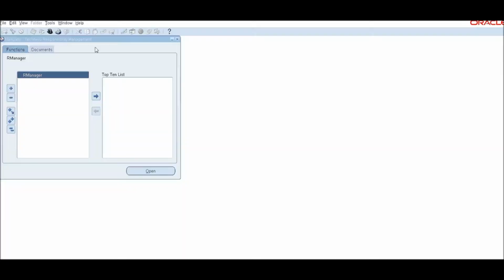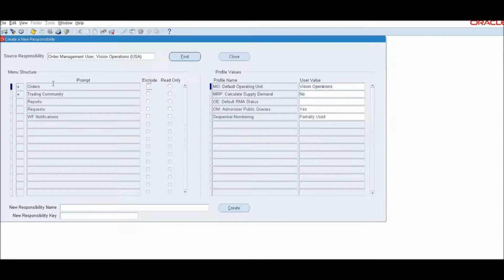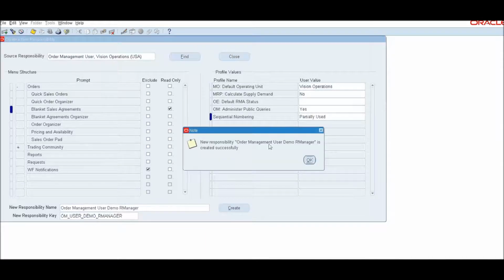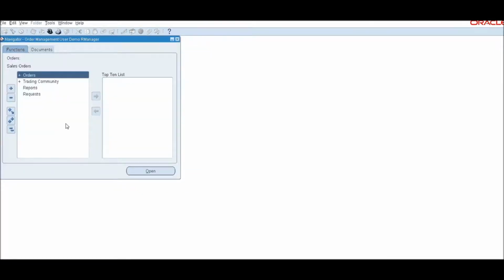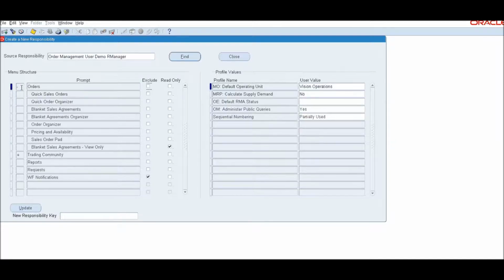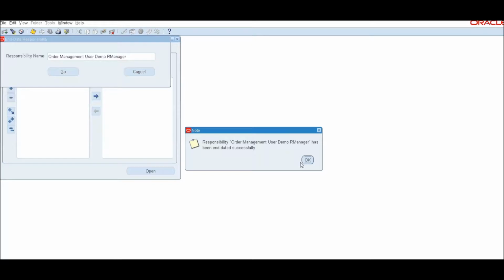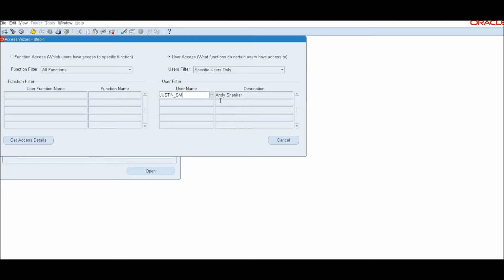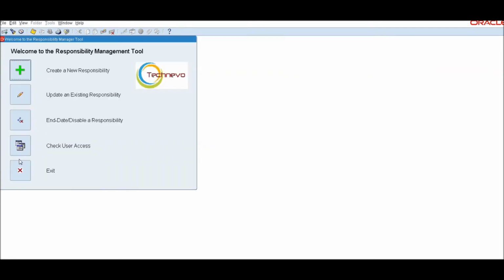RManager - Responsibility Management for Oracle EBS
An innovative product from Technevo Solutions tailored for Oracle EBS. Provides single seamless GUI to create and maintain responsibilities in Oracle ERP.